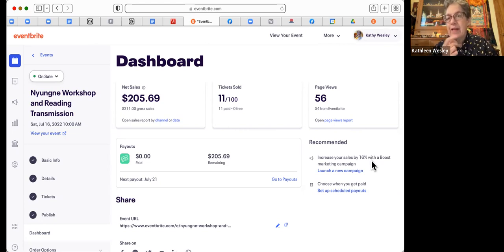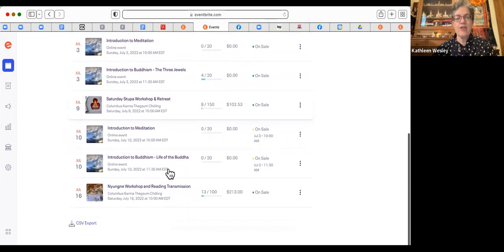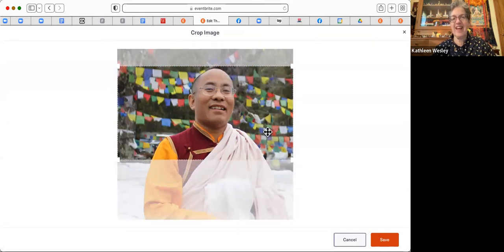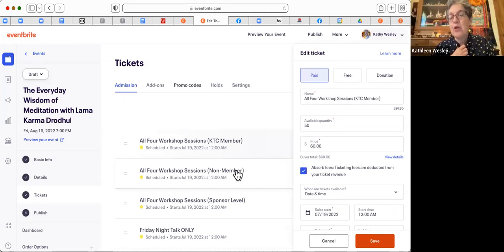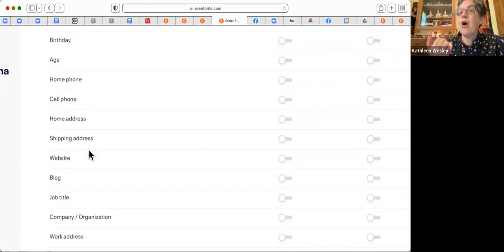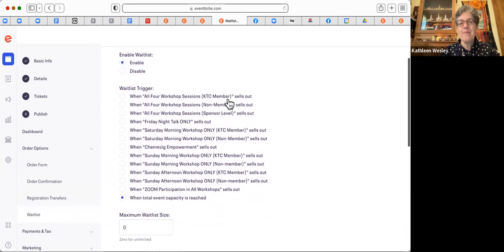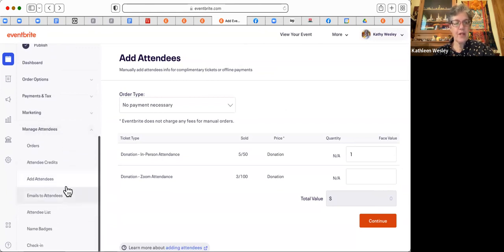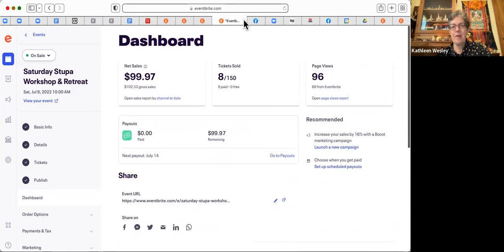Orientation to KTC EventBrite web application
A short walk-through of the EventBrite spp.